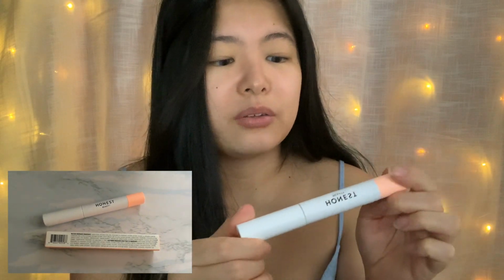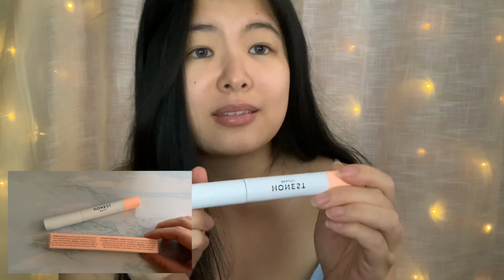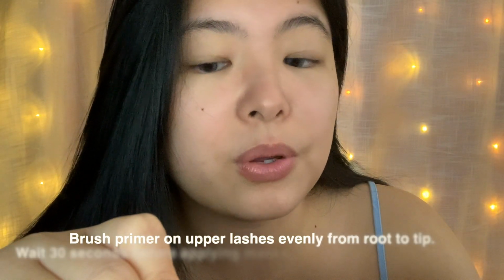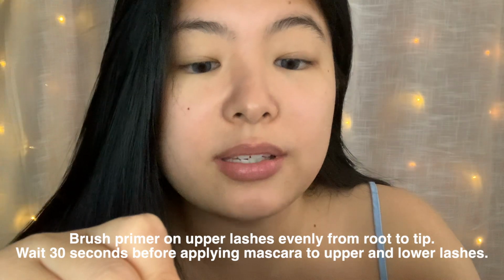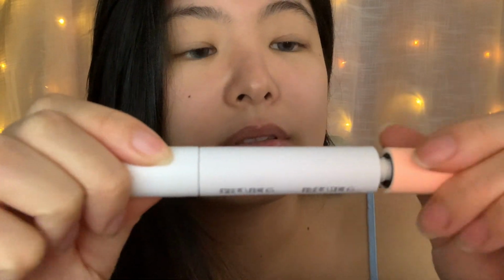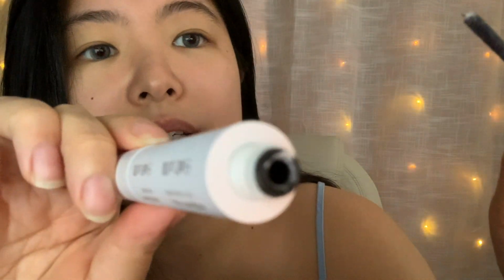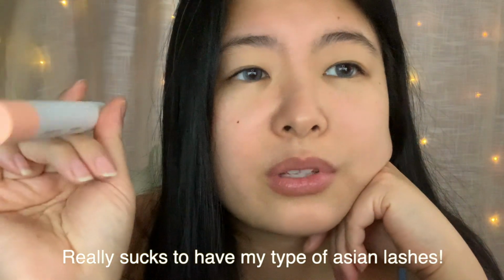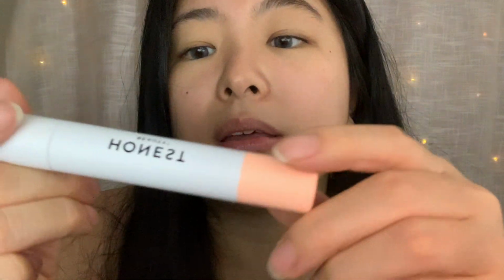Honest Beauty Extreme Length Mascara Product Review on Asian Eyes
♥ ♥ Can we reach 1,000 THUMBS UP?! ♥ ♥

Pretty disappointed with this one! Nowhere near extreme length! Have you guys tried this mascara? What do you guys think?

Products Used:
- Honest Beauty Extreme Length Mascara + Lash Primer 2-in-1